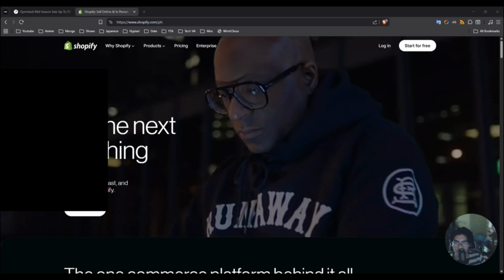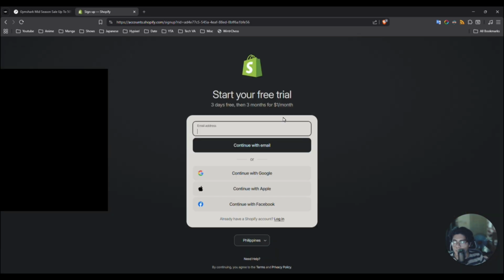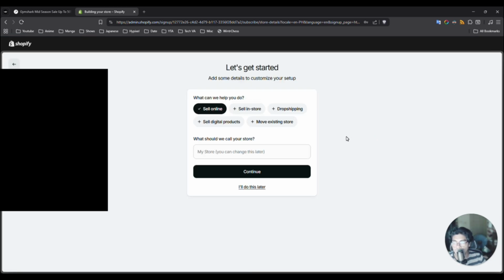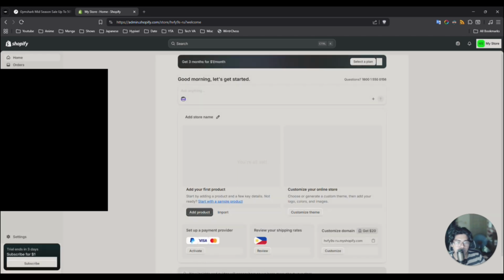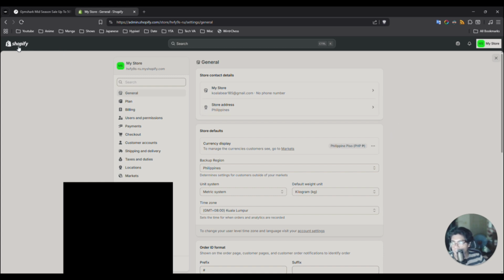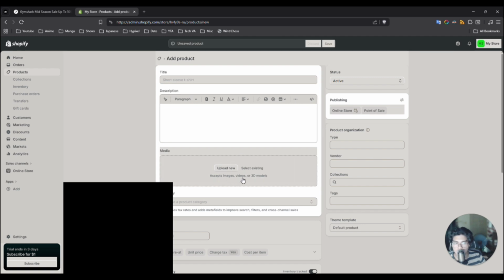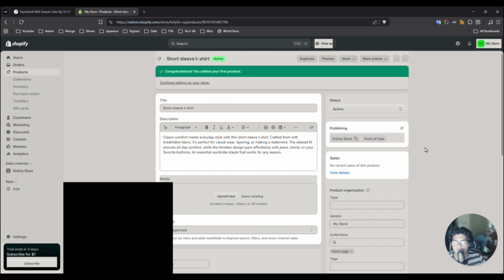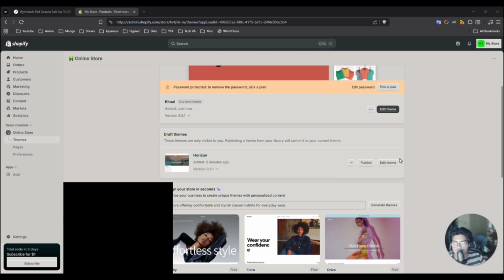How to Set Up a Shopify Store From Scratch (2026 Beginner's Guide)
Learn how to set up a Shopify store from scratch in 2026 — even if you've never sold anything online before. This beginner-friendly, step-by-step tutorial gets your store live in under 3 minutes.

⏱️ TIMESTAMPS:
0:00 — Intro & Final Store Preview
0:15 — Your 5-Step Roadmap
0:45 — Step 1: Create Your Shopify Account
1:00 — Step 2: Configure Store Settings & Theme
1:20 — Step 3: Add Your First Product
1:45 — Step 4: Connect Payments
2:00 — Step 5: Remove Password & Go Live
2:15 — Conclusion & Launch Philosophy
2:45 — Final CTA & Next Steps